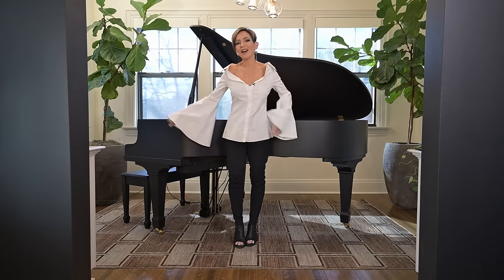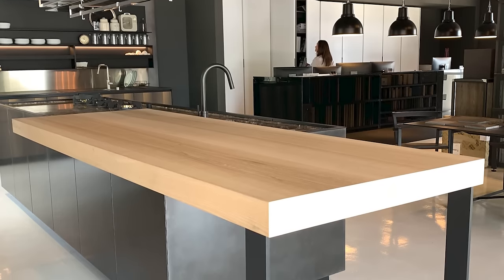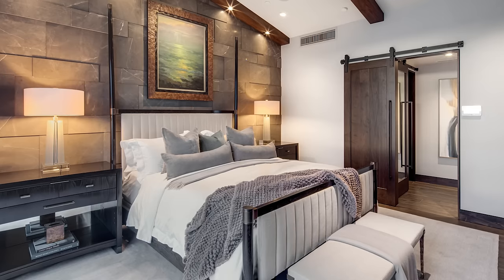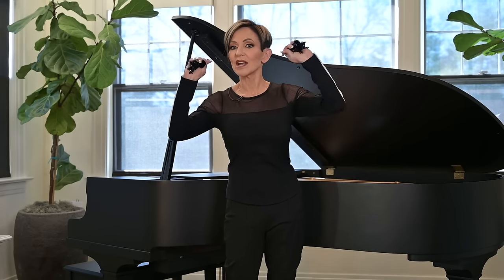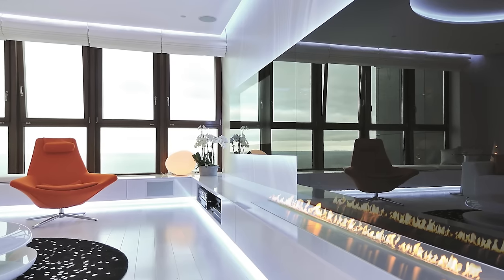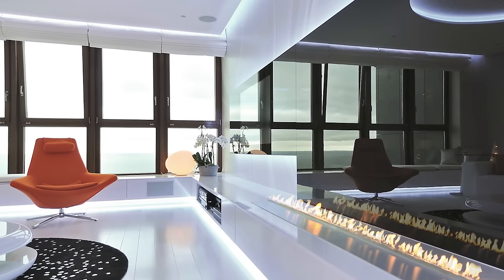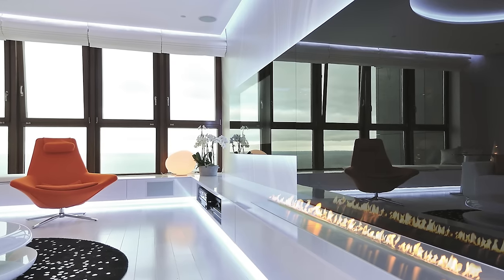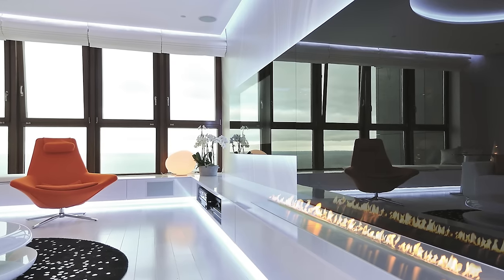SHOP WITH ME for Modern & Contemporary Design Styles | How to Find Your Design Style Explained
You're out shopping and you see a gorgeous side table with simple, clean lines and a funky lacquer top . . . is it modern . . . or contemporary?
Let's go shopping together as we delve into the distinctions between modern and contemporary interior design styles to help you craft a cohesive and personalized home!
Once you can see the difference you will be better able to curate your own home and blend together your unique style effortlessly!
I’ll explore the key characteristics of each style, offering you inspiration and guidance on how to infuse your living spaces with your own unique flair. Whether you lean towards the sleek lines and minimalism of modern design or the eclectic and fluid nature of contemporary aesthetics, this video is your go-to resource for creating a home that truly reflects your individual taste and personality.

Take my brand new design style quiz to determine your unique style

Thank you to Mike Keys for arranging some fabulous home tours; the best Tulsa real estate agent:

MY OUTFITS:
Modern Top:

Contemporary Top (out of stock)
Similar options :

Videographer: Matthew Moran
Editor: Dorian Tucker
Creative Producer: Anastasia Prokopis